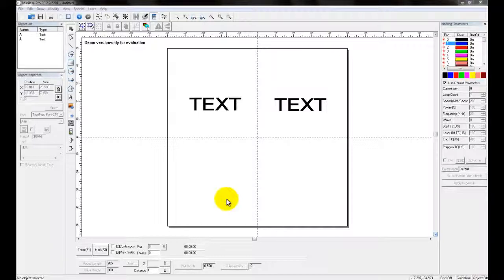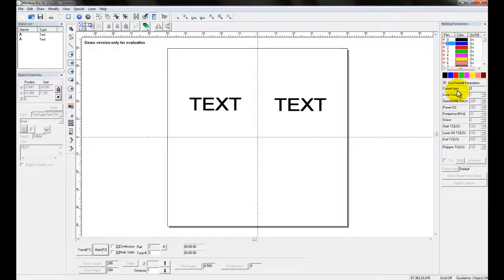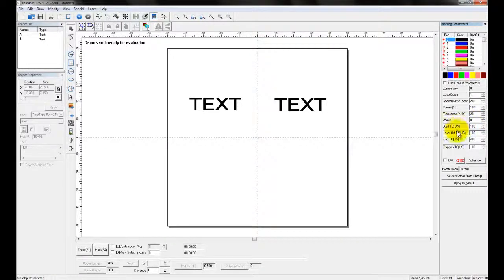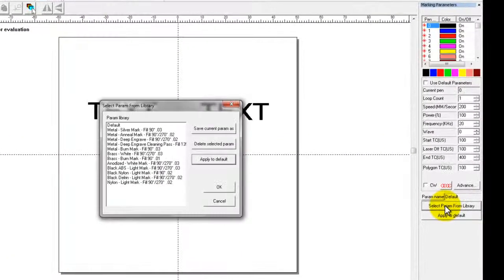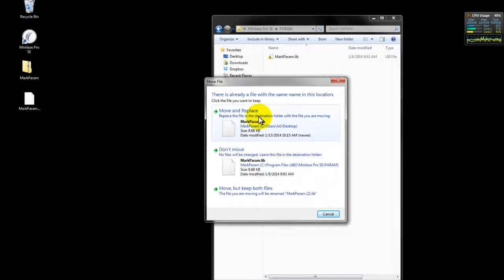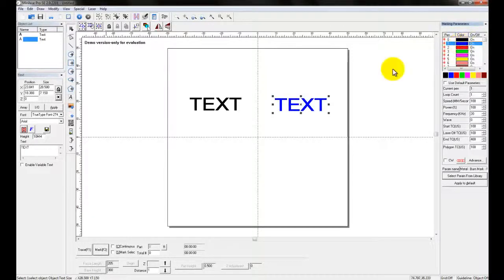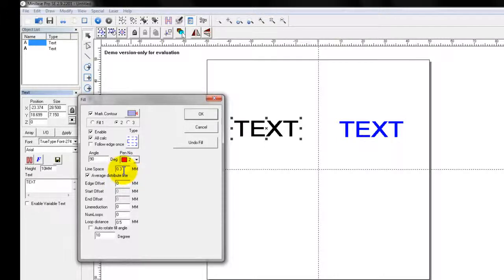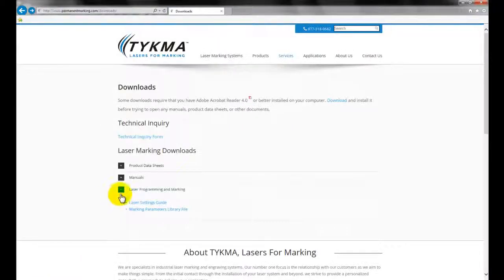Tykma Minilase Pro SE Software Tutorial 8 Laser Parameter und Material Übersicht